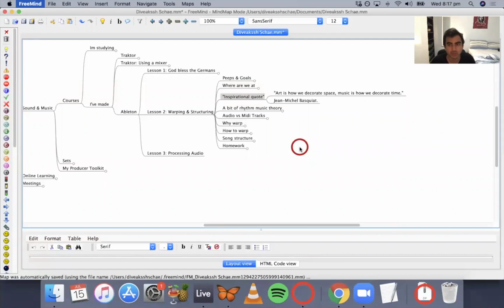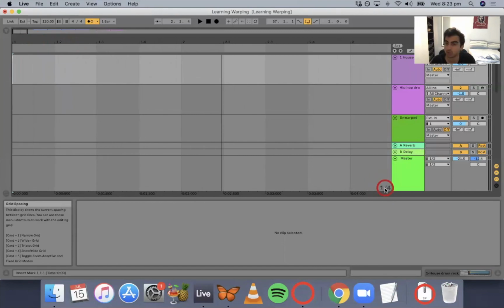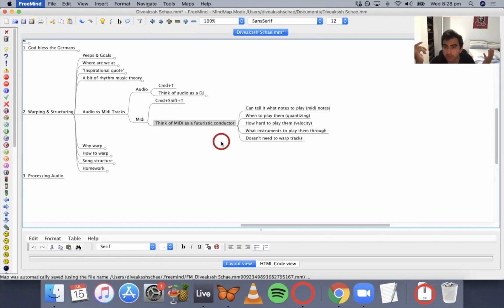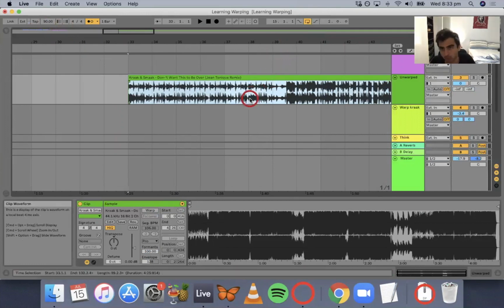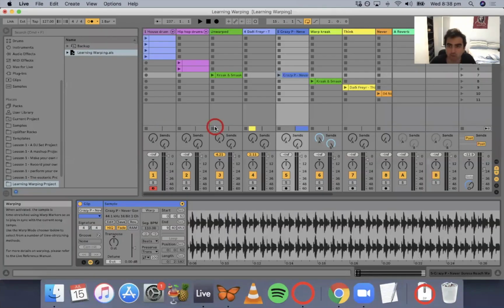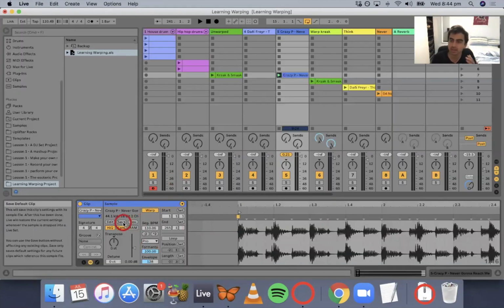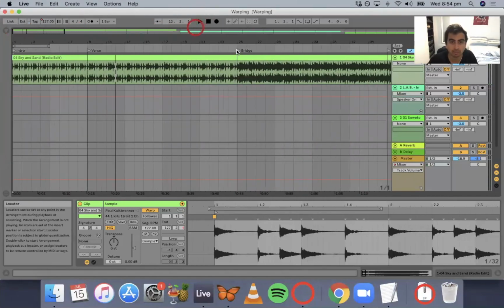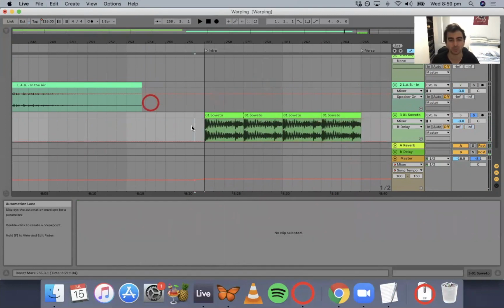Lesson 2: Warping & Song Structuring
In this class, we'll go over:
-Rhythm music theory
-Warping (Syncing a track to Ableton's grid): Why & How
-Song structure
-Critical listening

Enjoy the class & want to support me?